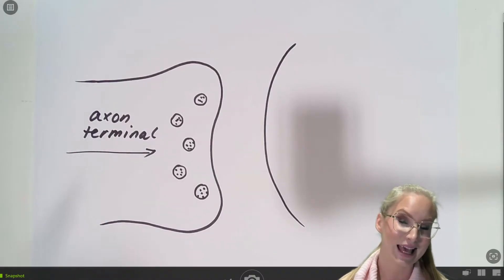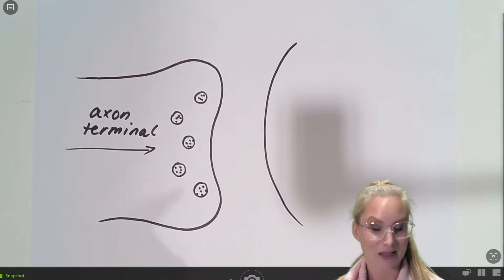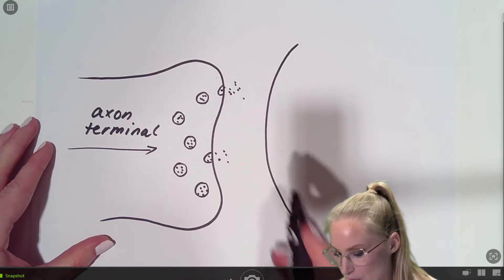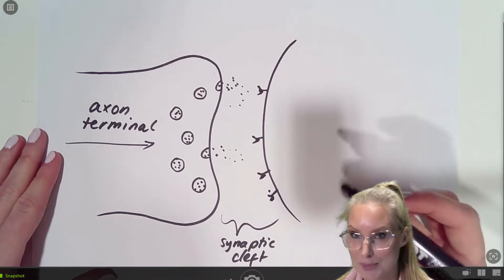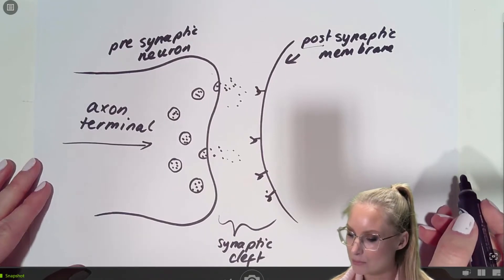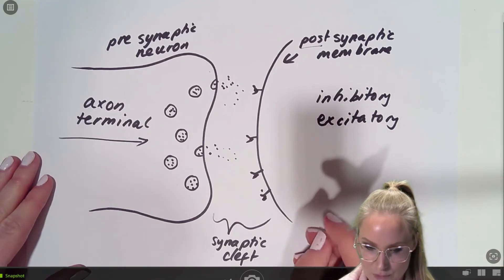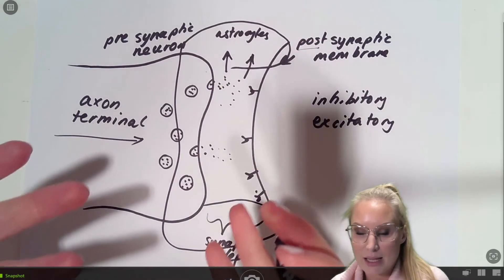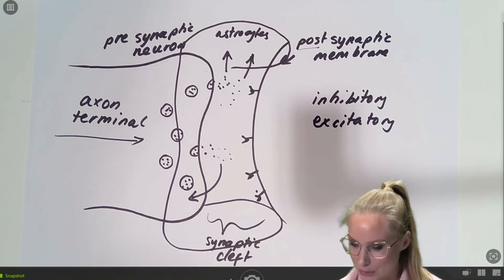Synaptic transmission - neuronal communication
The level of detail is designed for paramedicine + nursing students.
A good introduction for medical students.
Lecturer - Dr Lila Landowski